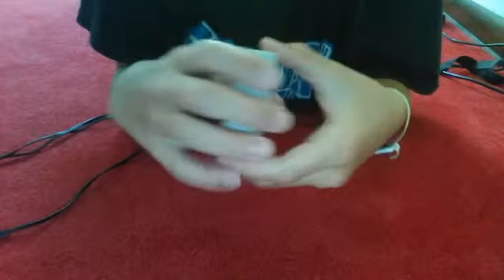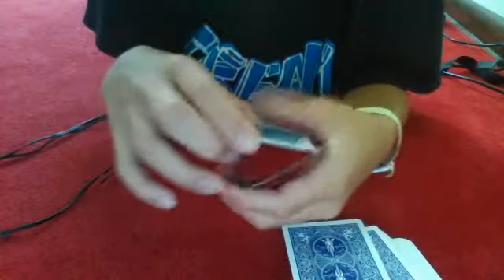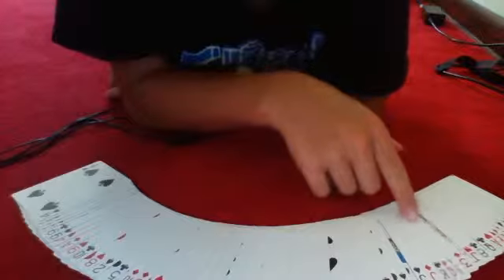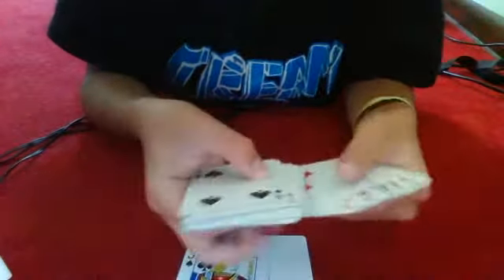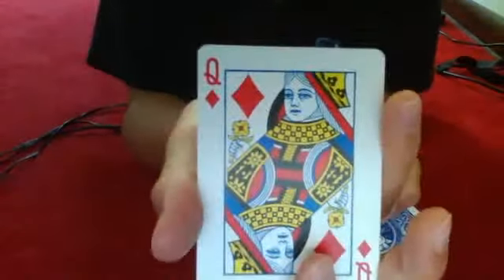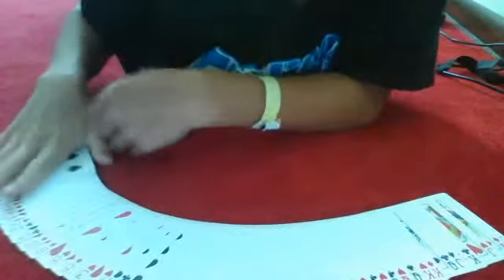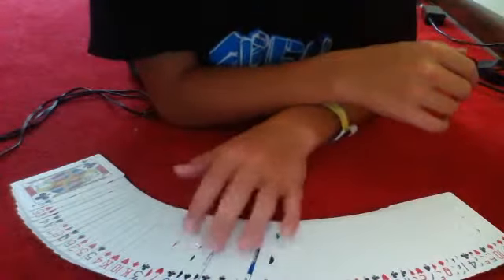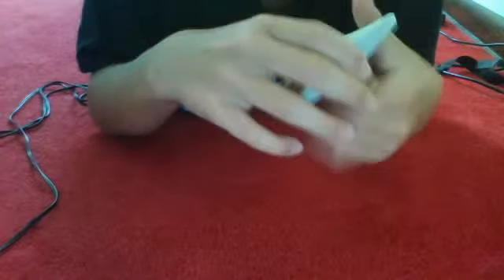Grandfather clock card trick (performance)